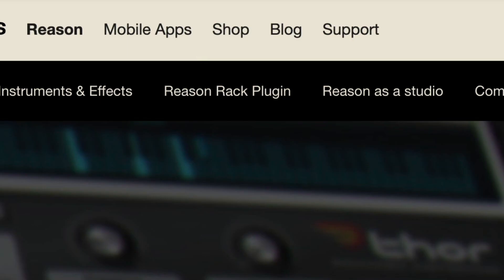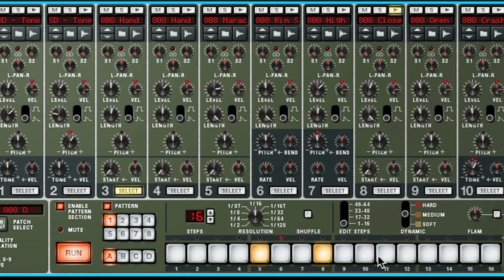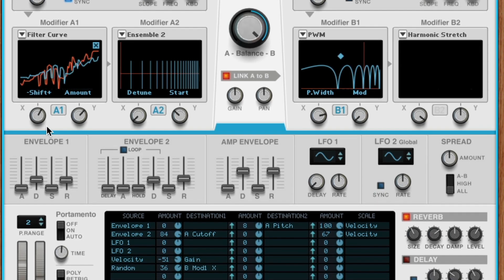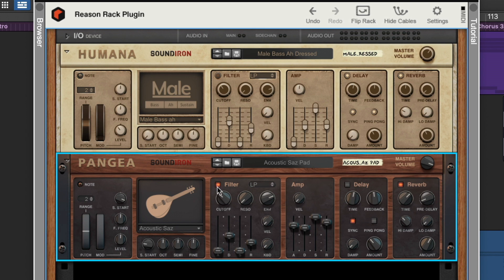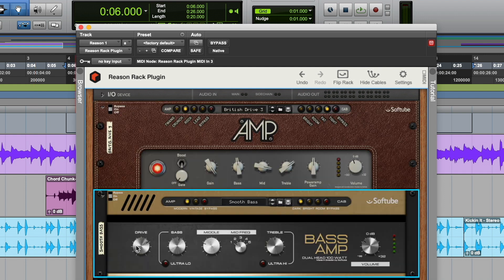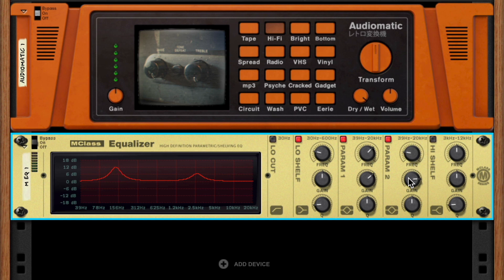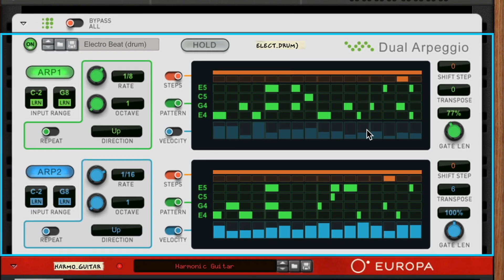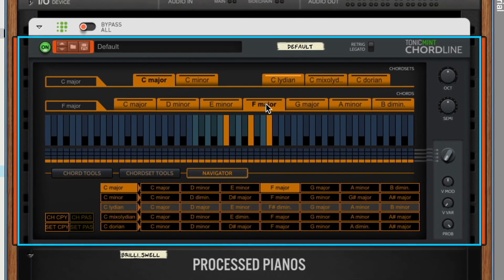Reason Rack Devices, an introduction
Get to know the Reason Rack and, more importantly, the devices that make up Reason's Rack – from the synths, samplers, effects, and MIDI Player effects, we'll highlight what Reason's Rack is all about.